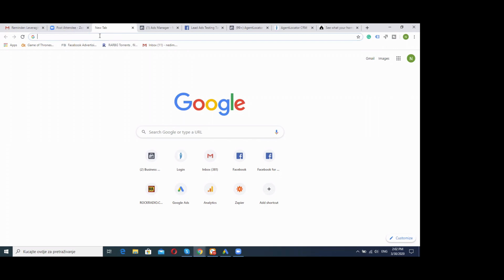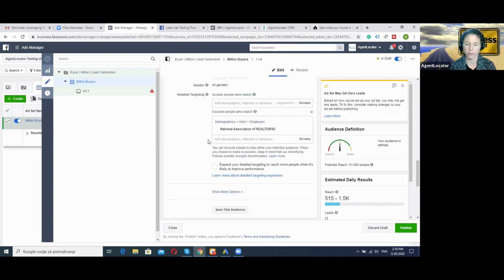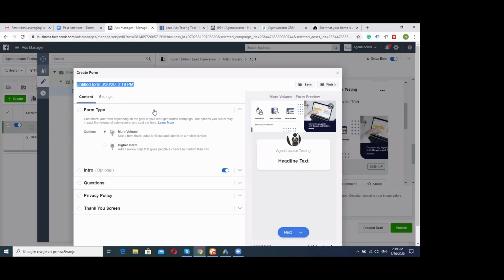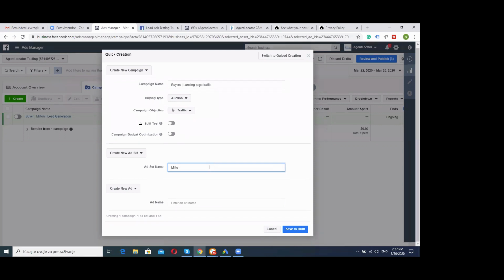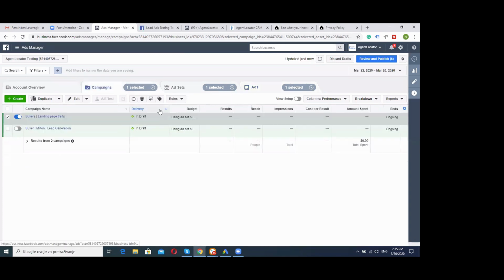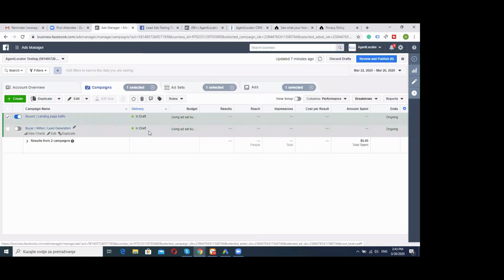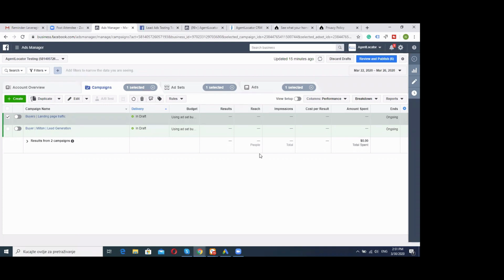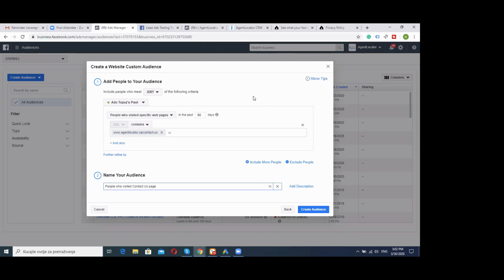Facebook Ads 101